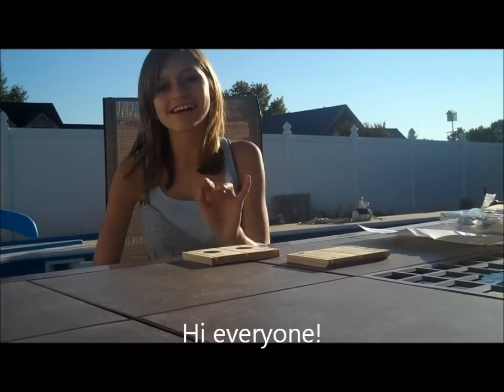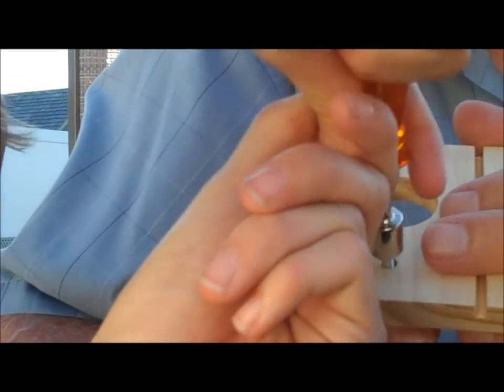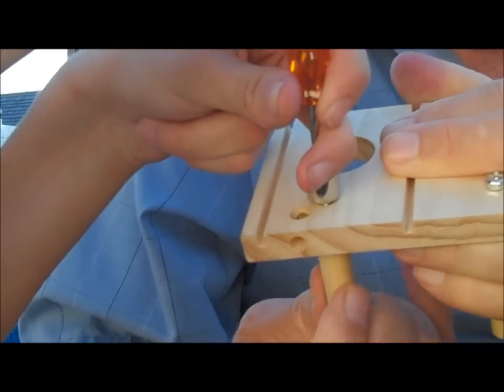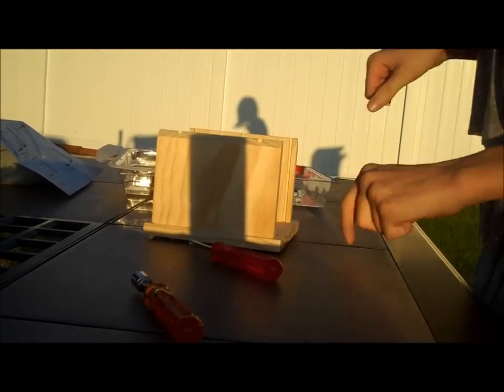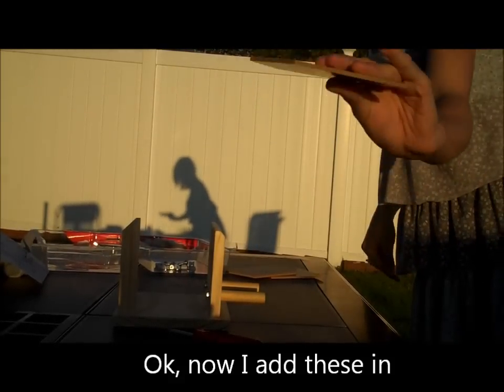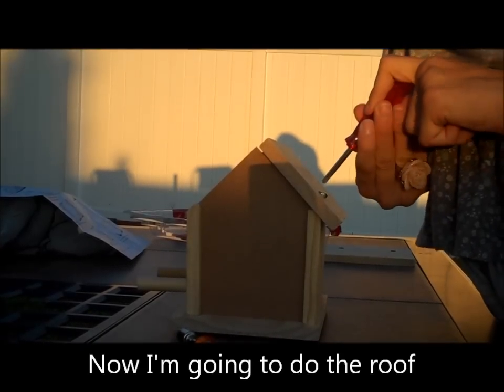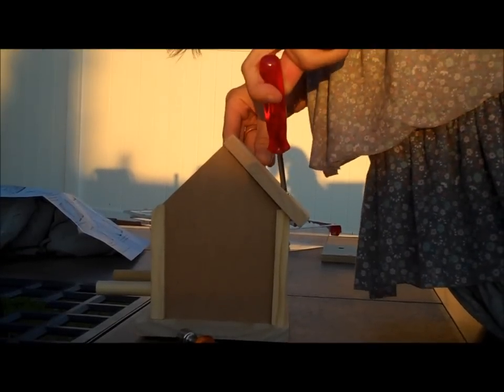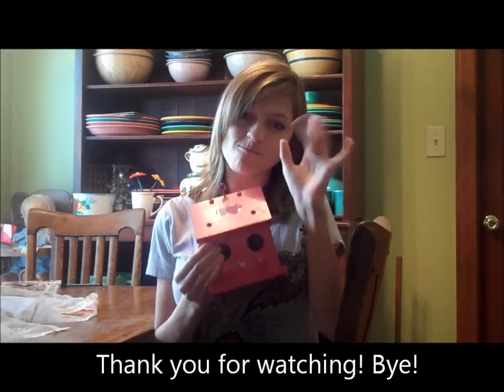Building a Birdhouse with Cerebral Palsy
My name is Charisse and I have Cerebral Palsy and Ataxia. This is me building a birdhouse. This is a easy birdhouse building kit but it can be hard if you have a disability! Took me awhile to get the birdhouse done but I got it done!